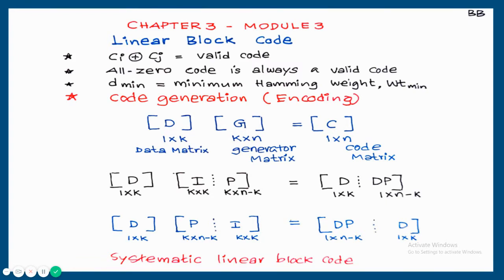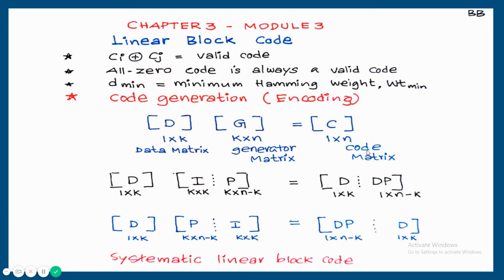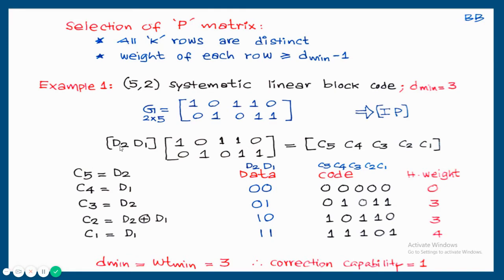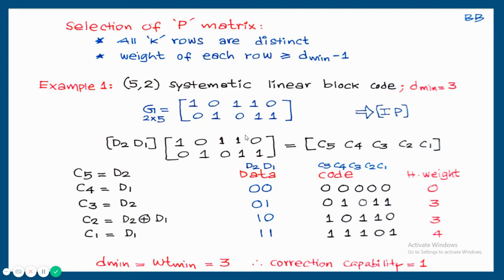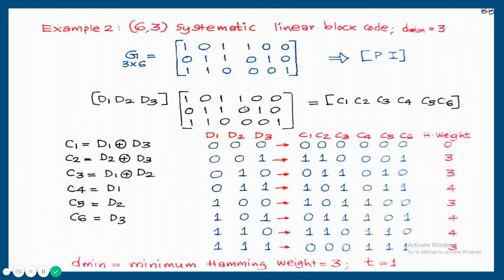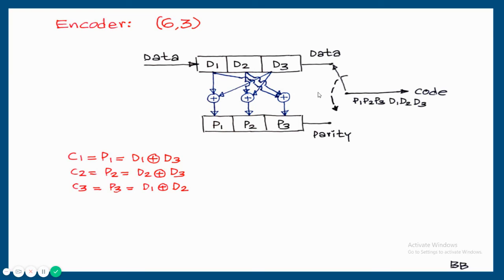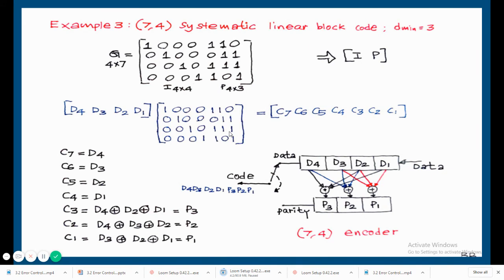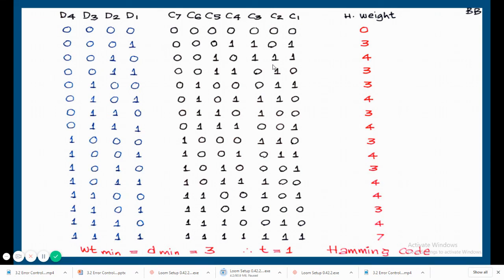Digital Communication: 3.3 Error Control Systems Module 3 by Prof. Biju Balakrishnan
Linear Block Code: Code Generation